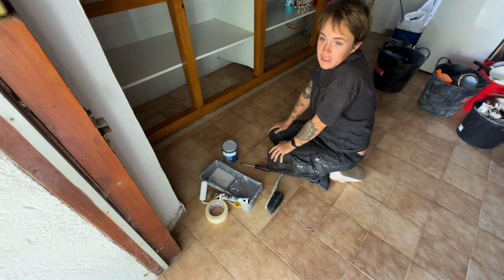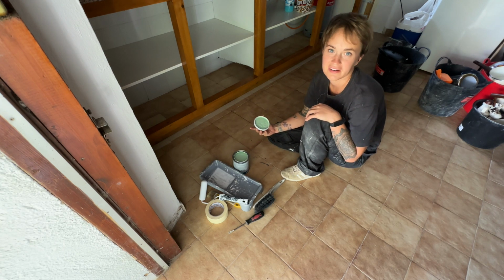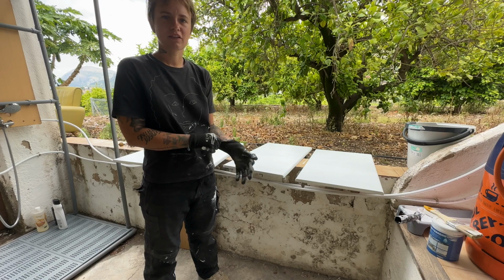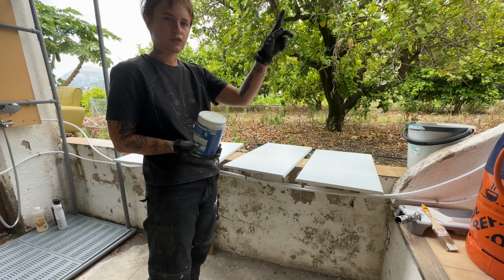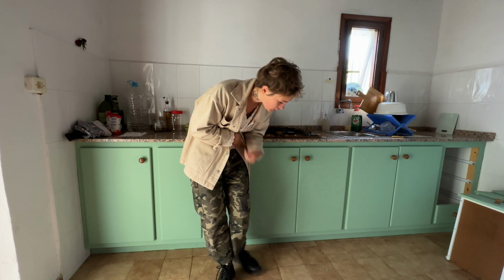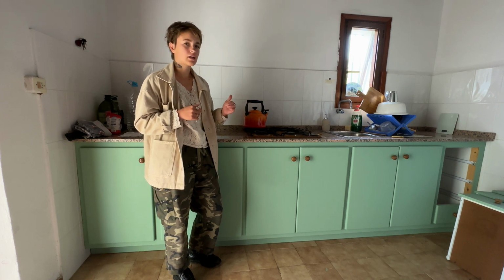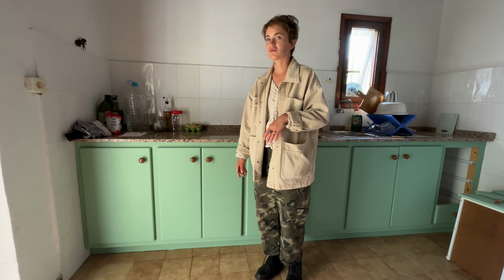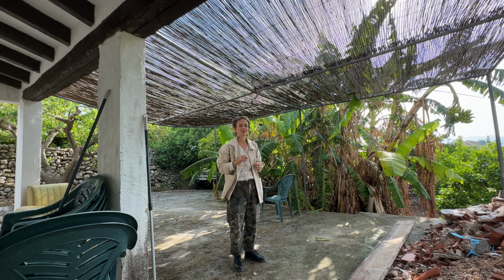Doing a kitchen refurb no one asked me for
From all sorts of DIY jobs, painting is my favourite.
So I decided to make our kitchen a bit nicer :)